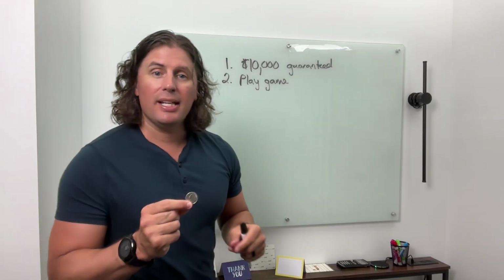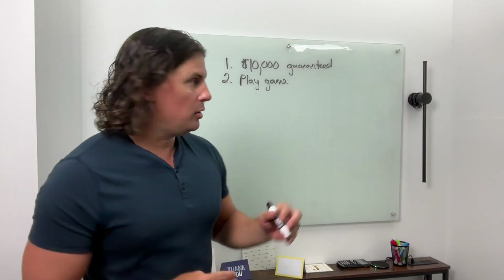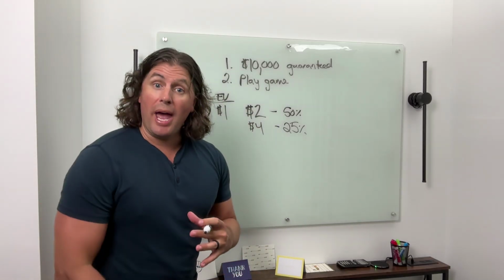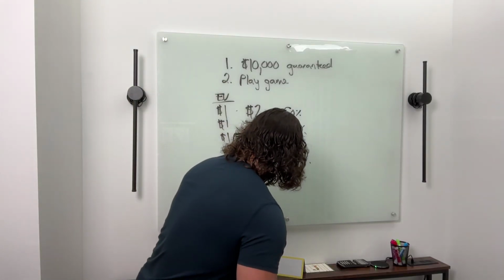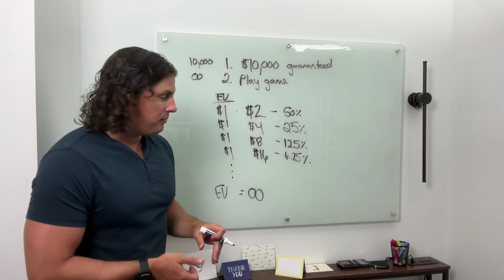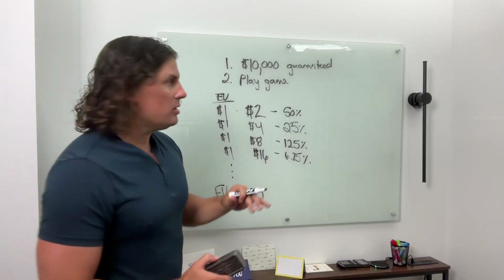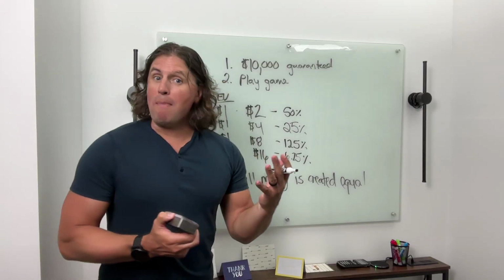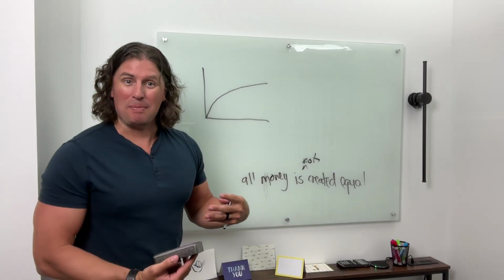Expected Value Vs. Reality (The St. Petersburg Paradox Explained)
Should you always choose the option with the highest expected value?

In this video, we break down expected value (EV) and why it doesn’t always lead to rational decisions. Through the famous St. Petersburg Paradox, we explore a scenario where the “mathematically correct” answer doesn’t match real-world behavior.

Key takeaway:
👉 Not all dollars are created equal—context and wealth matter.

This is where traditional finance starts to break down—and behavioral finance begins.

💡 What You’ll Learn in the Full Course:

Prospect Theory & Loss Aversion
Biases & Heuristics
Investor Behavior & Decision-Making
Real-World Applications for Advisors

👍 If you enjoy this content:

Share with someone who wants to become a better investor